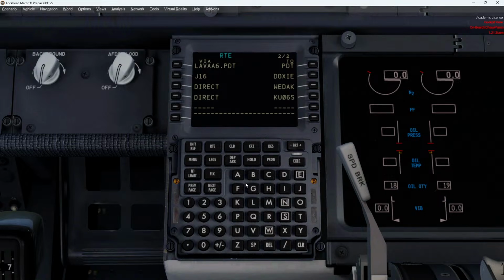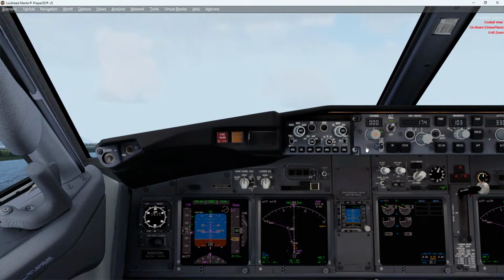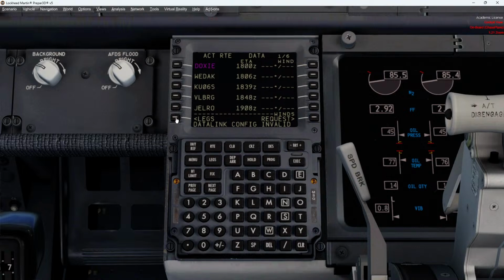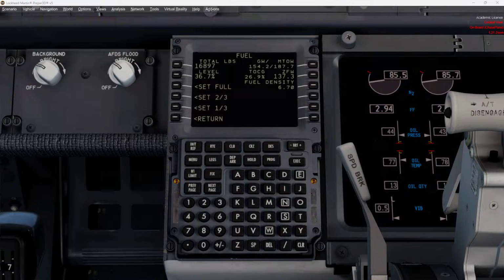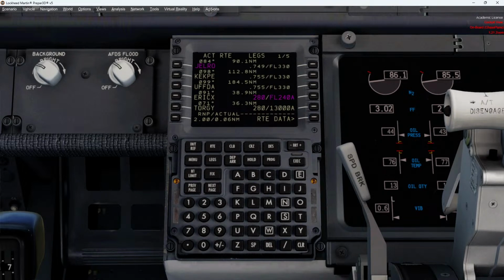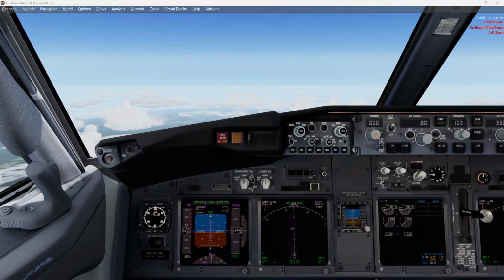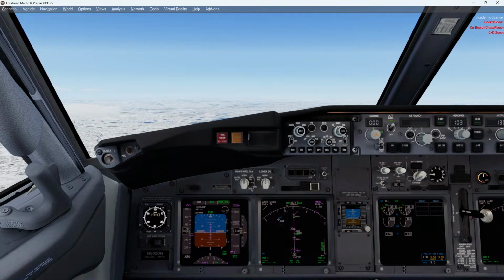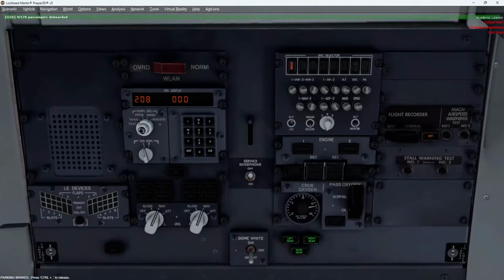[Prepar3d v5.4] VATSIM LIVE PMDG | Portland (PDX) - Minneapolis (MSP) | DAL559 | Boeing 737-932ER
Hey everyone!  TGIF and welcome to tonight's livestream!  Join me in the live chat as we fly the PMDG 737-900 from Portland to Minneapolis.

Flight Plan: KPDX/10L N0435F330 LAVAA6 PDT J16 DOXIE DCT WEDAK DCT KU06S DCT VLBRG DCT JELRO Q156 UFFDA TORGY3 KMSP/30L

Aircraft: Boeing 737-932ER
Airline: Delta Air Lines
Flight #: DAL559